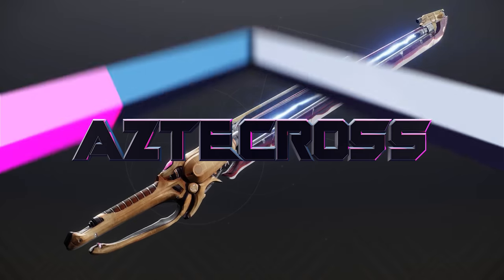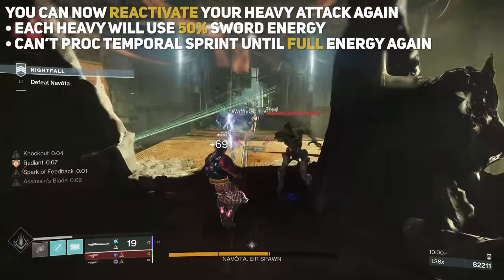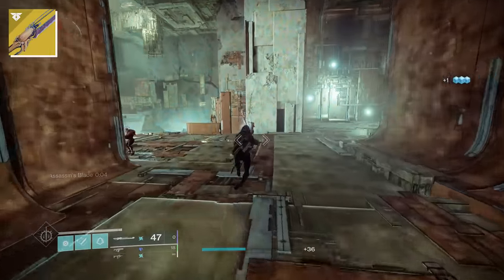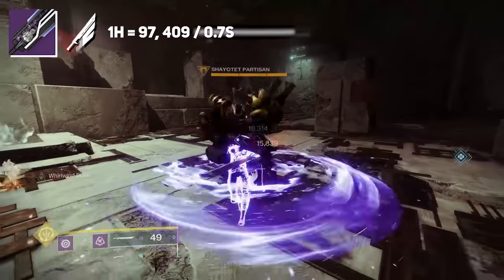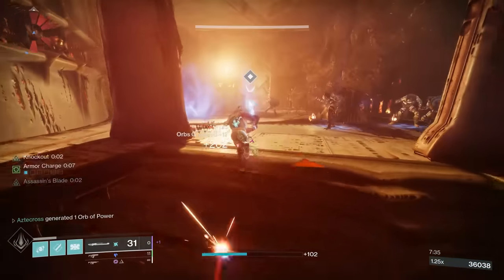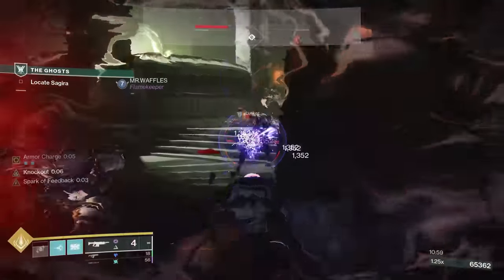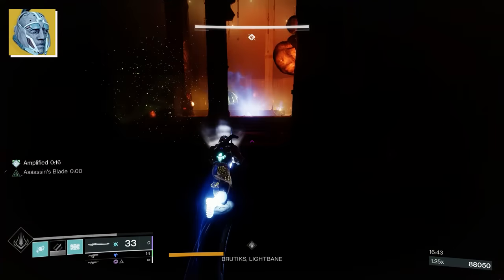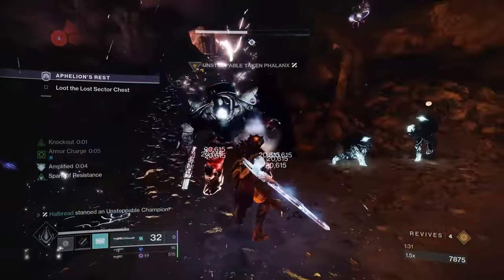The New KING of Exotic Swords (Worldline Zero Deep Dive) | Destiny 2 Season of the Deep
With the launch of Season of the Deep, Worldline Zero received a pretty massive buff that definitely flew under the radar. This took Worldline Zero from being one of the worst swords in the game, to now one of the best.

Timestamps:
0:00 Intro
1:03 Worldline Zero Buff
2:28 Current Performance
3:14 Worldline Zero Testing Vs Carl
4:15 Lament Testing Vs Carl
5:14 Falling Guillotine Testing Vs Carl
7:36 Throne Cleaver Testing Vs Carl
8:29 Is Worldline Zero Metah Now?
9:13 Comparison To Other Burst DPS Options
10:43 Exotic Pairings
12:53 Final Thoughts
Catch us live on Twitch!